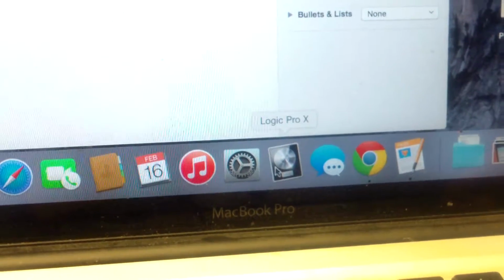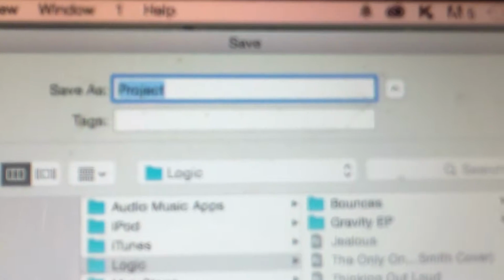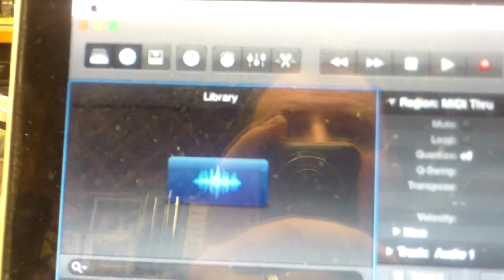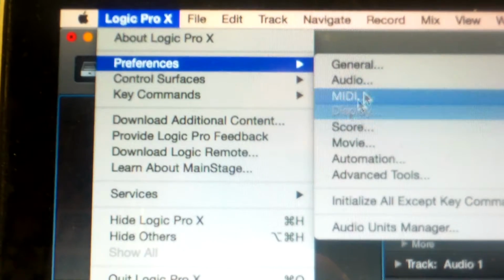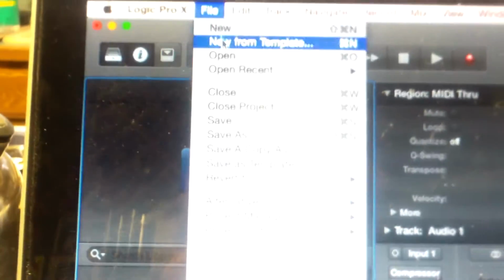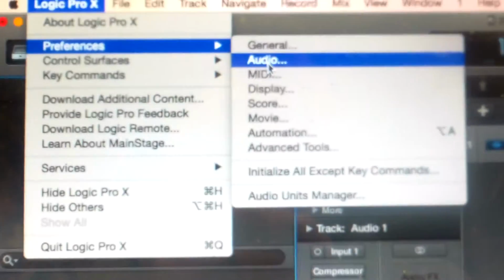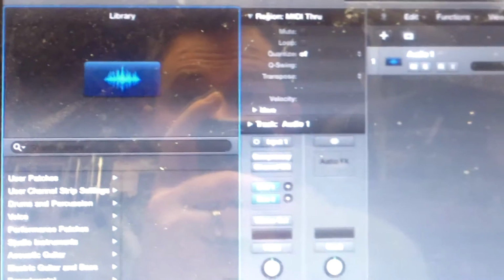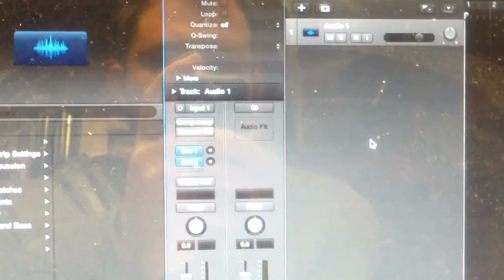Music Production Week 2 assignment - Project Checklist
This is solely for use with my berklee online class. Keep out haha